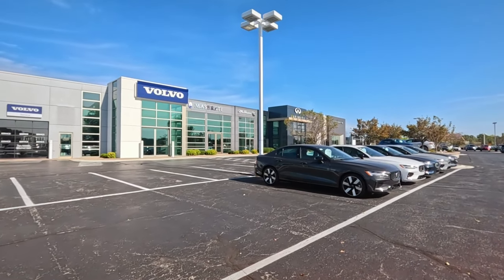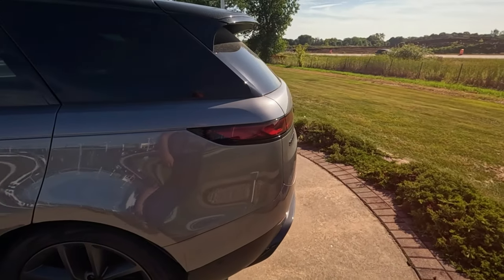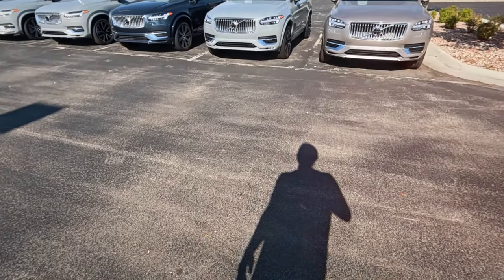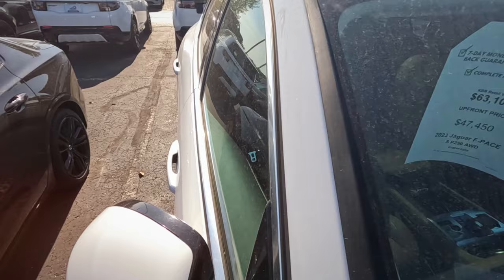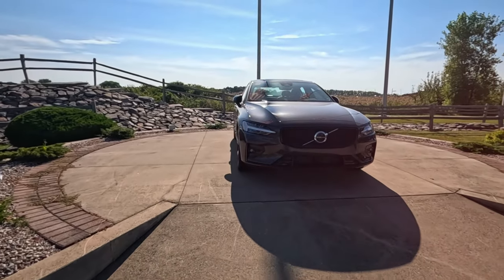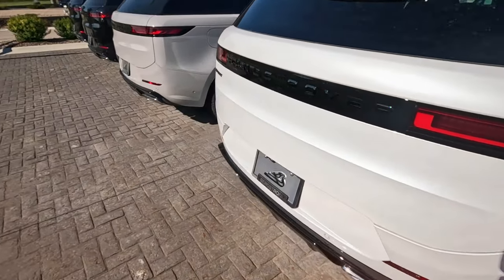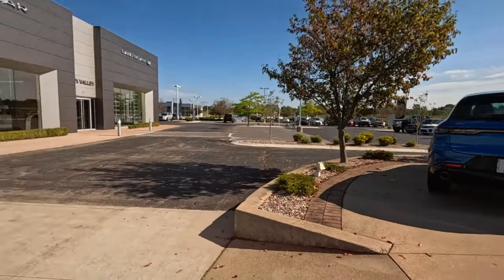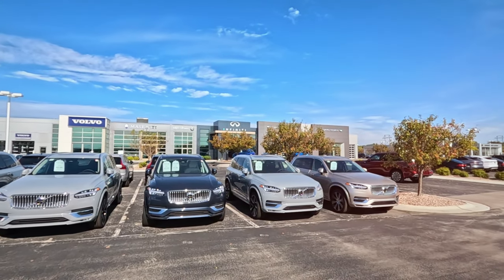New car lot walkthrough Volvo, Infinity, Jaguare, Land Rover, Maserati, Alfa Romeo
Appleton, WI Bergstrom auto mall luxury brand. Walkthrough of whats on the lot.